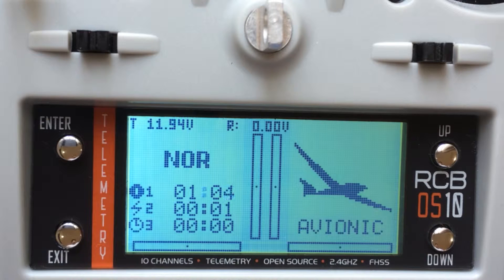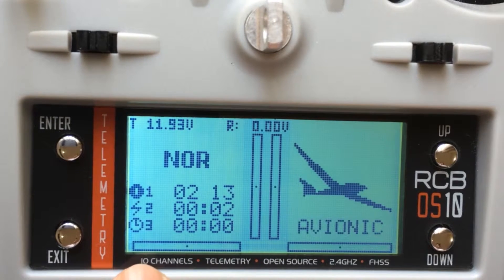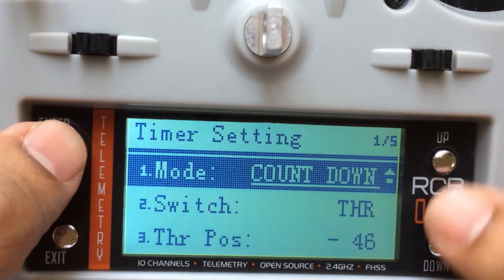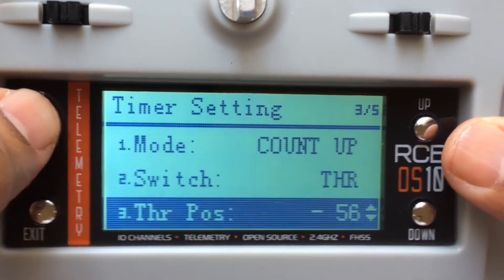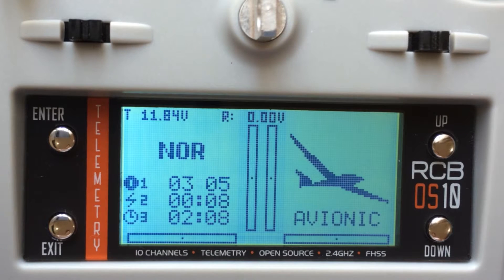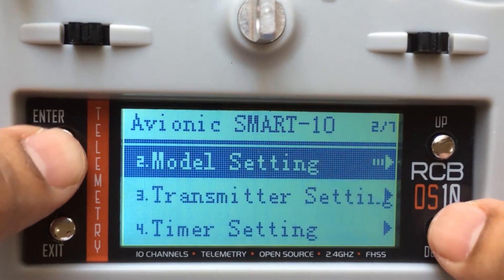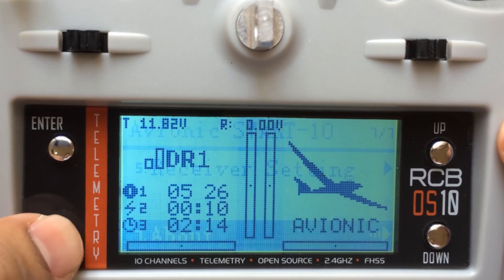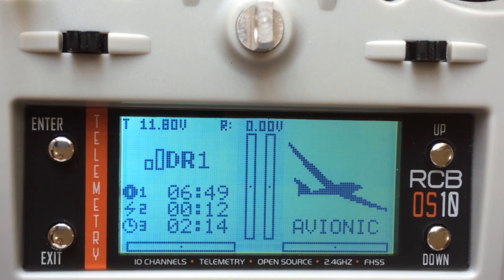Avionic RCB OS-10 (Timer/ Receiver / Monitor settings)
The Avionic RCB OS-10 is a 10channel opensource with telemetry transmitters. This session of the video contains and explains the basics of the TIMER / RECEVIER / MONITOR SETTING of the transmitters in ACRO / PLANE mode